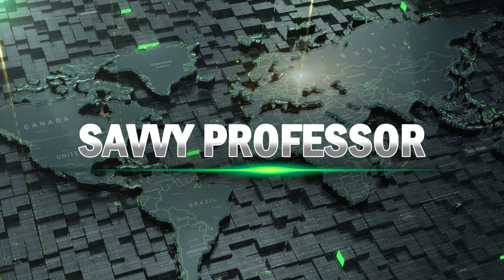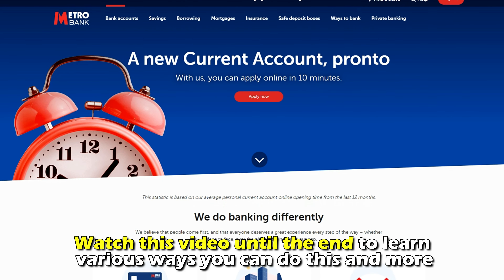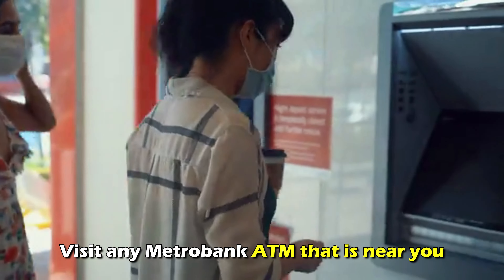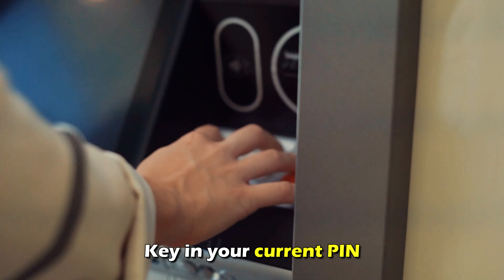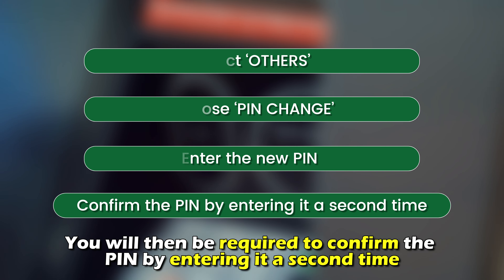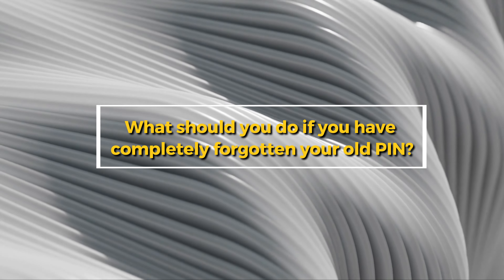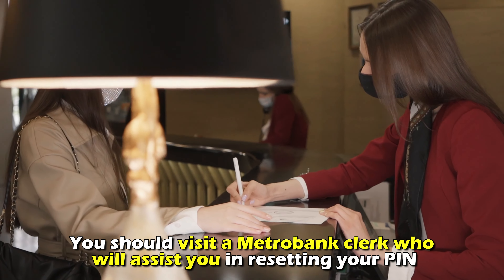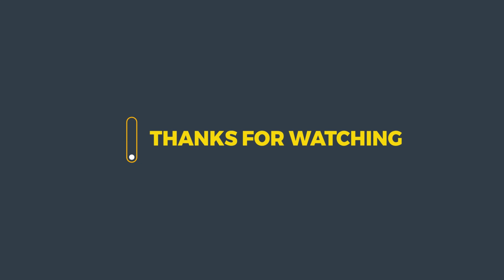How To Change Your Metrobank Debit Card PIN (How Do I Reset My Metrobank Debit Card PIN?)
How To Change Your Metrobank Debit Card PIN (How Do I Reset My Metrobank Debit Card PIN?). In this video tutorial i will show how to change your Metrobank Debit Card PIN.

Here is a procedure that you can follow to change your Metrobank debit card PIN.
⦁ Visit any Metrobank ATM that is near you.
⦁ Insert your Metrobank debit card into the card slot of the machine.
⦁ Key in your current PIN.
⦁ Select ‘OTHERS’
⦁ Choose ‘PIN CHANGE’ and finally enter the new PIN that you would like to use. You will then be required to confirm the PIN by entering it a second time.
⦁ Wait for the screen to show you that your new PIN has been created.

What should you do if you have completely forgotten your old PIN?
If you have completely forgotten your old PIN, thus making it difficult to create a new PIN, you should visit a Metrobank clerk who will assist you in resetting your PIN.